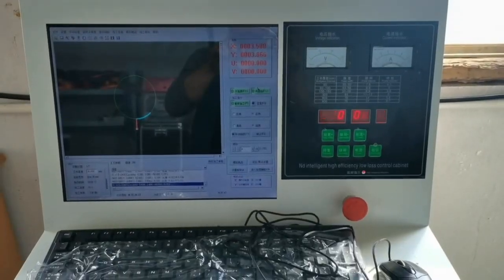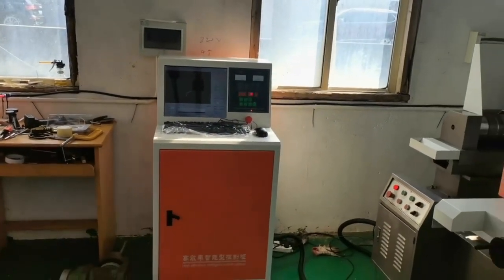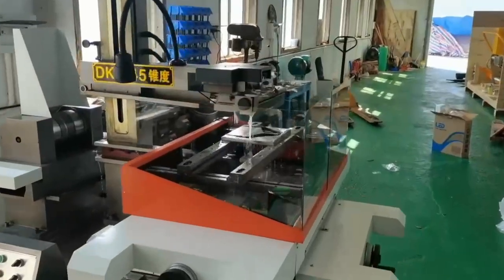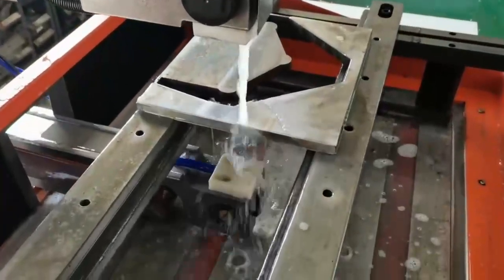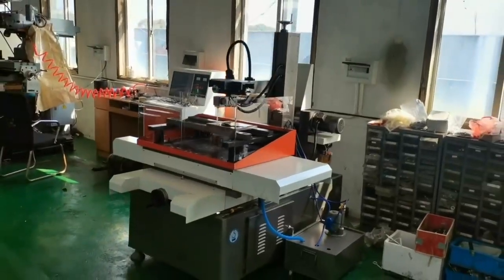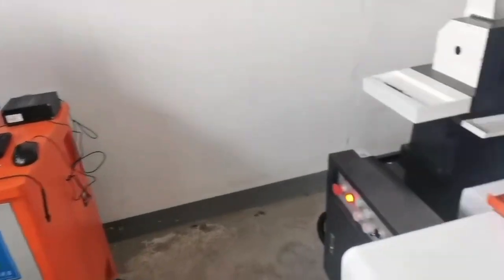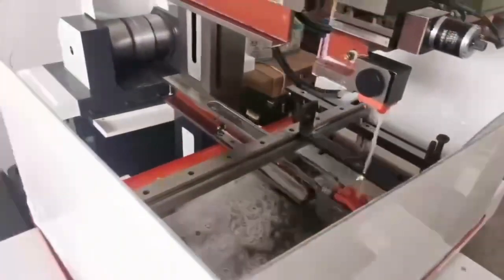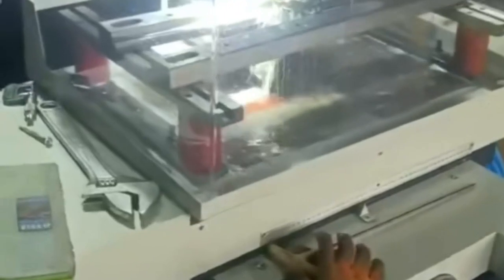Electrical discharge machining EDM wire cut machine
The wire is continuously fed through the workpiece, and material is removed as the wire cuts through via controlled electrical discharges.